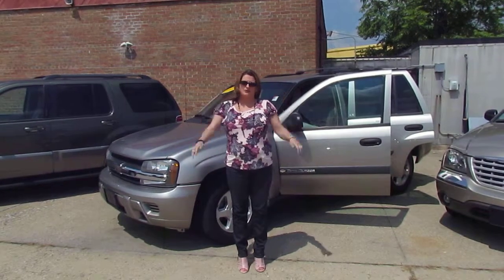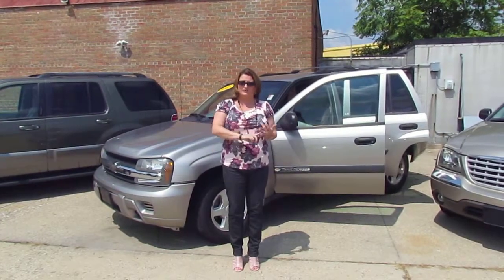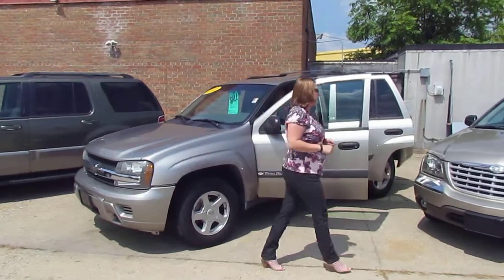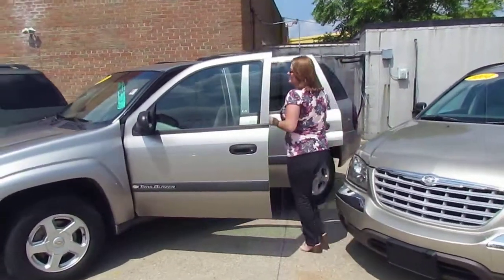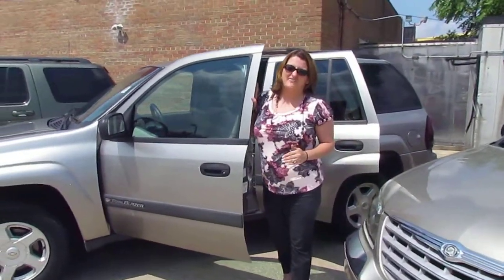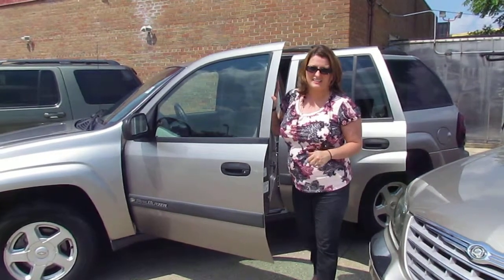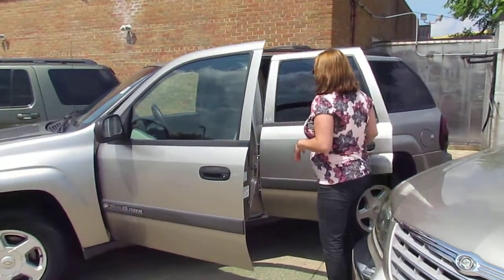2003 Chevrolet Trailblazer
$1300 down
4x4